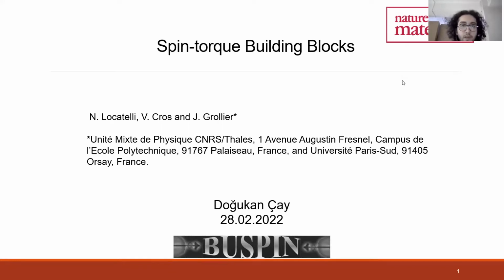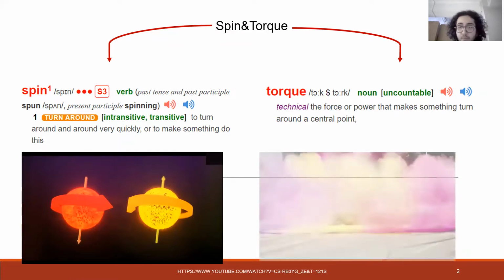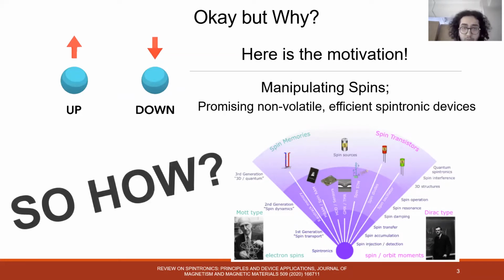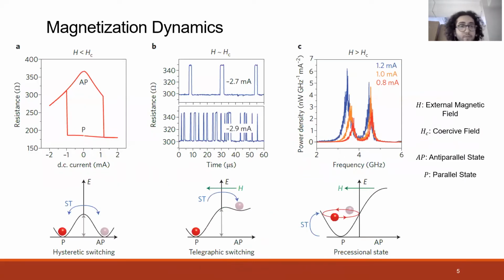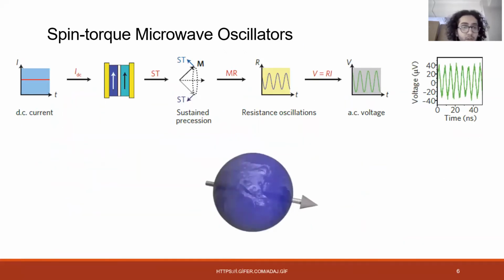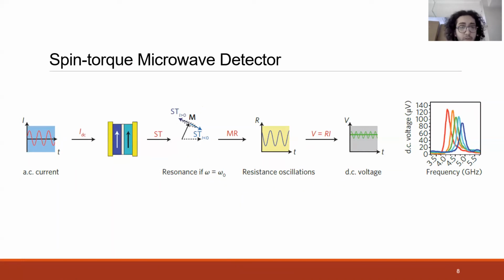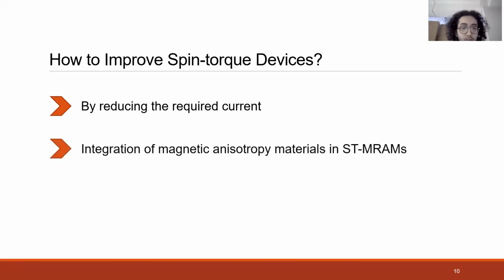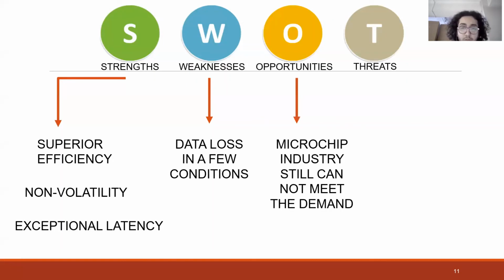28.02.2022 Presentation by Doğukan Çay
Spin Torque Building Blocks